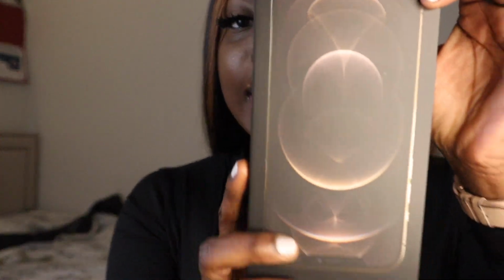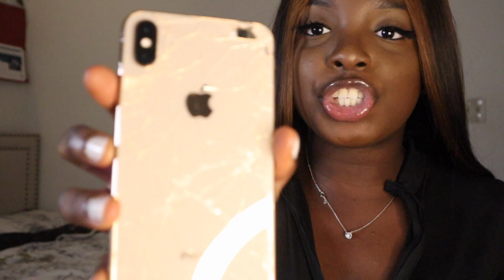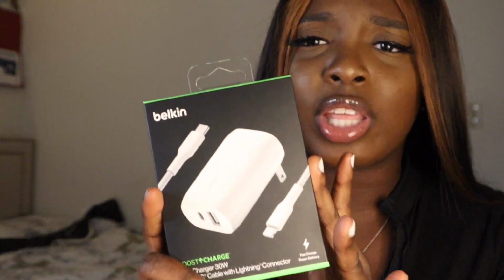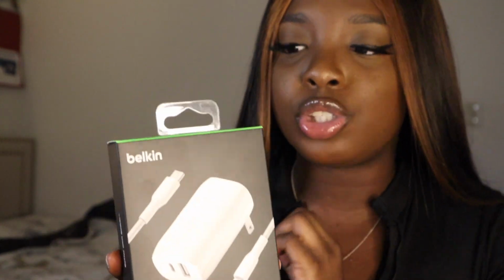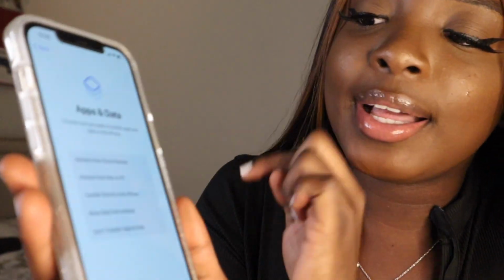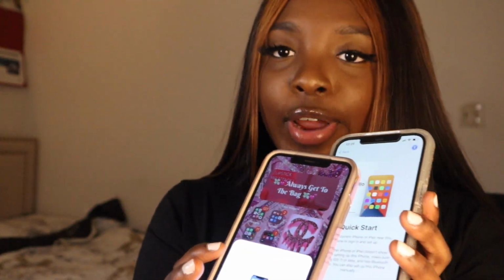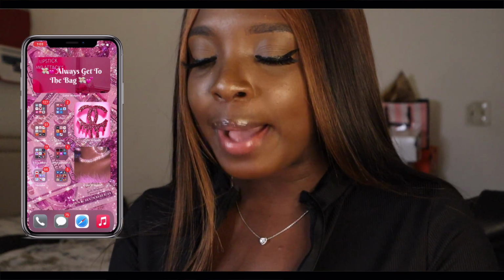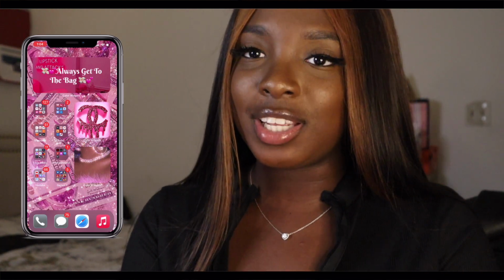Unboxing iPhone 12 Pro Max + Setup / Whats on my iPhone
Hey guyss!!! Thank you for tuning in and constantly supporting my channel. Everything that I used is mentioned down below !! I also used the app Color Widgets to customize my phone.